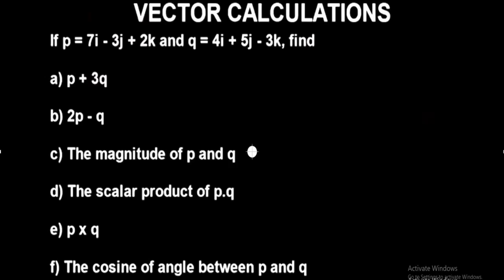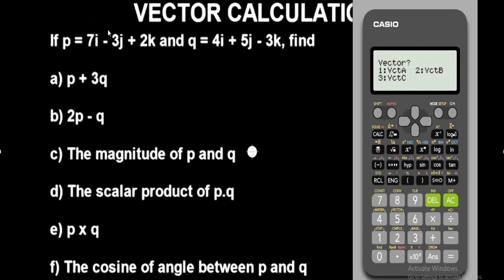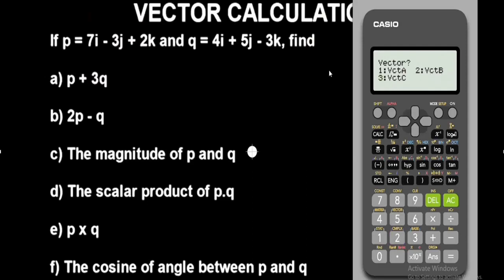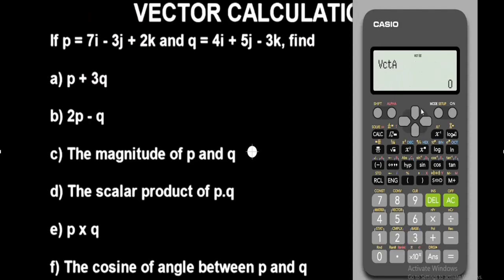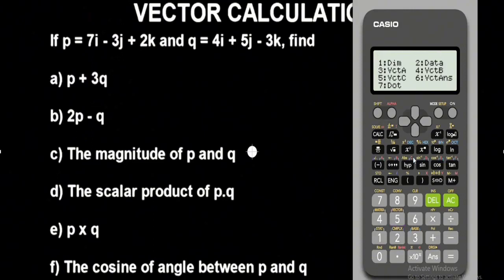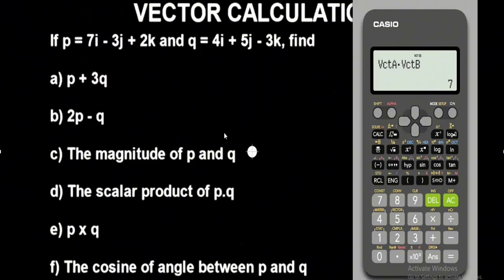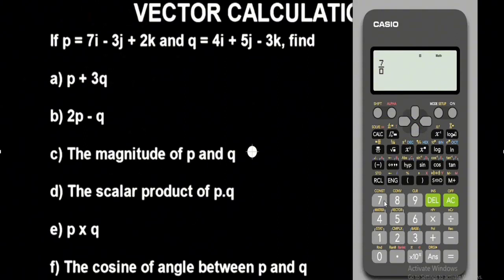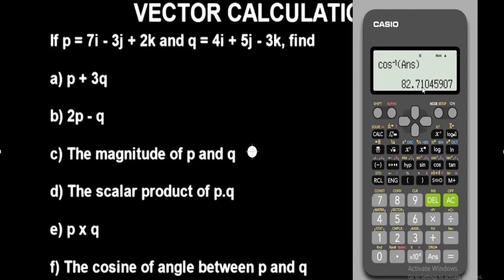HOW TO SOLVE ANY VECTOR USING CASIO FX-991 ES PLUS 2ND EDITION SCIENTIFIC CALCULATOR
Vector is one of the topics in algebra that can be solved using Casio fx-991 es plus 2nd edition scientific calculator.

In this video, I explained and showed how you can solve vector using Casio fx-991 es plus 2nd edition scientific calculator as a trick or shortcut, or hack.

After watching this video, you will be able to solve problems involving vector including using casio fx-991 es plus 2nd edition scientific calculator technique as a shortcut, trick or hack easily and fast especially for multiple choice questions in algebra.

Vector calculator trick, hack, or technique